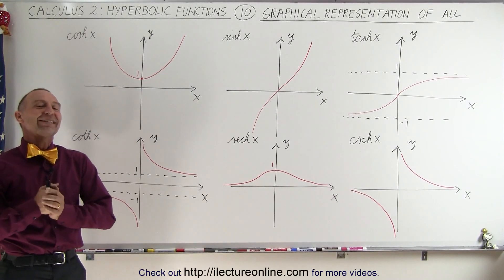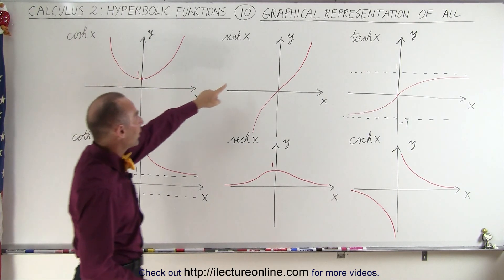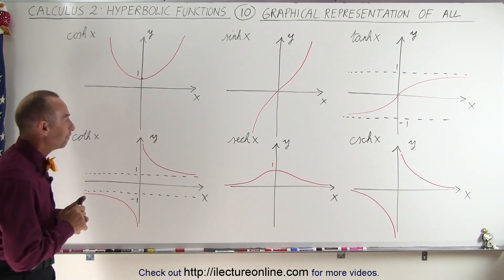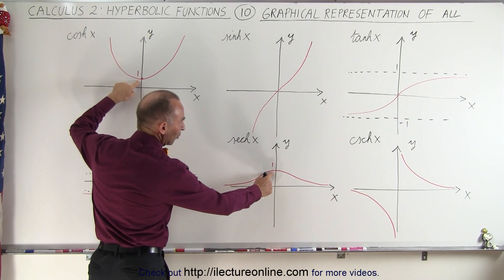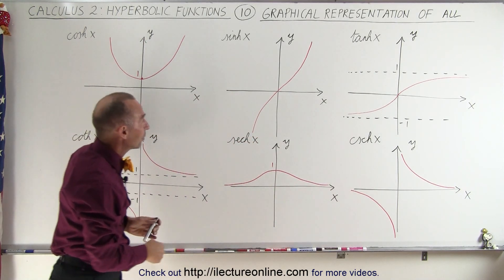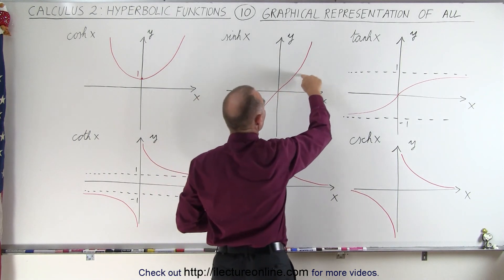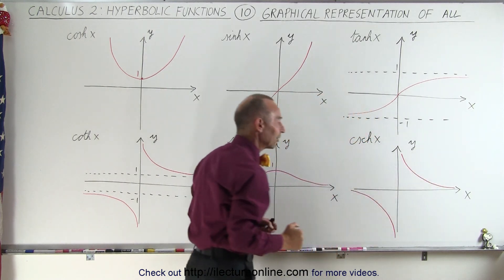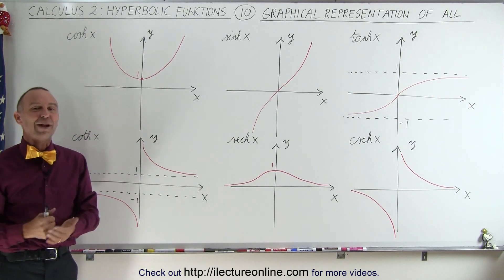Calculus 2: Hyperbolic Functions (10 of 57) Graphical Representation of All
In this video I will give an overview of the graphical representations of cosh(x), sinh(x), tanh(x), coth(x), sech(x), and csch(x).